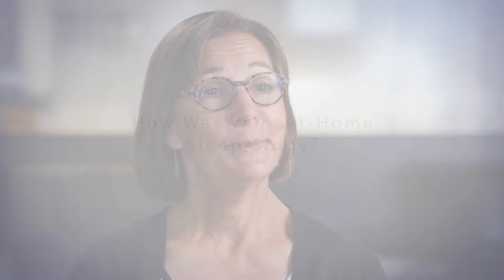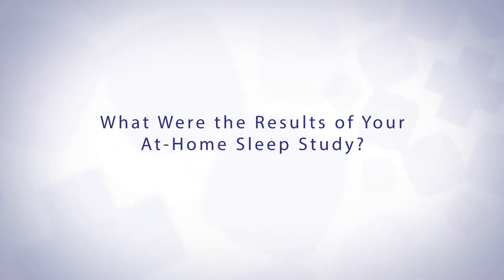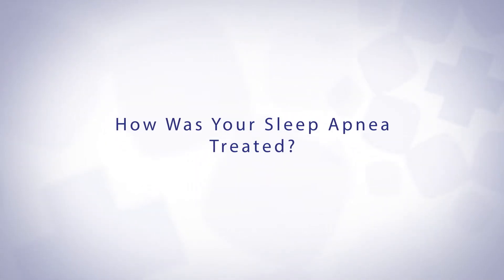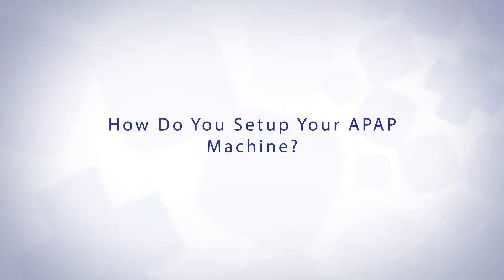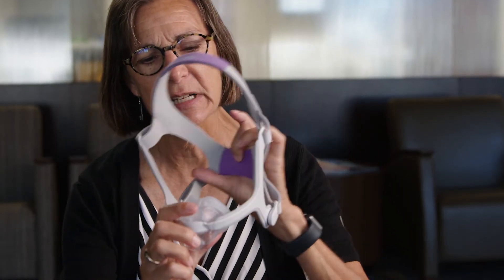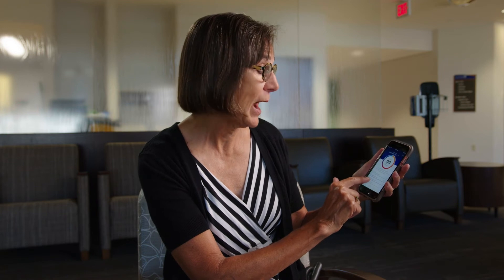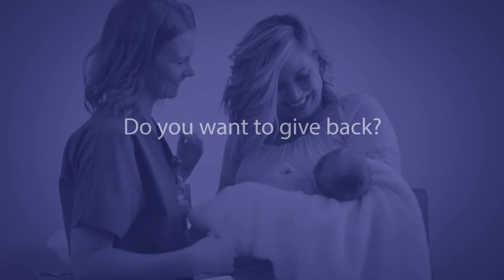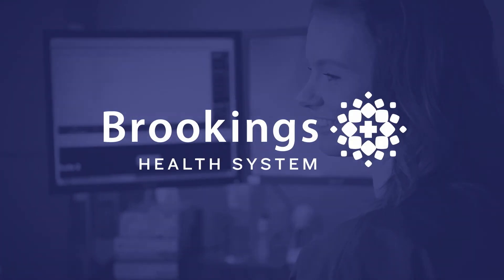Sleep Study Helps Diagnose Sleep Apnea: Brookings Health System, Brookings SD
Get more information about our sleep study services Brookings nurse practitioner Joanie Holm shares how an at-home sleep study diagnosed her sleep apnea and helped determine her treatment plan.